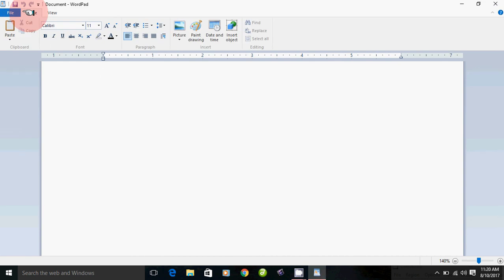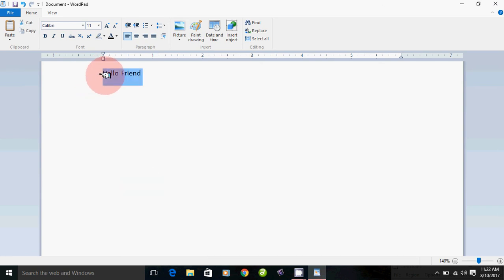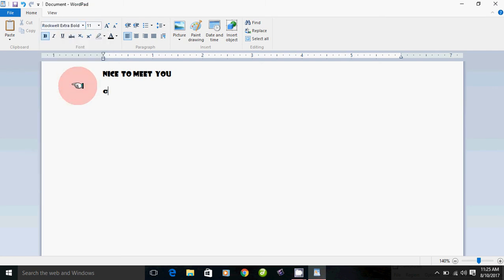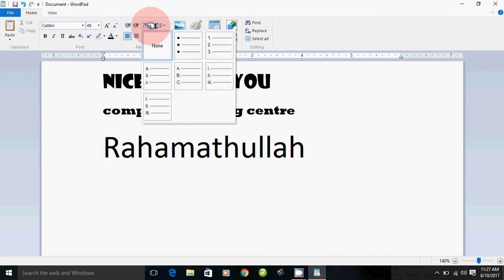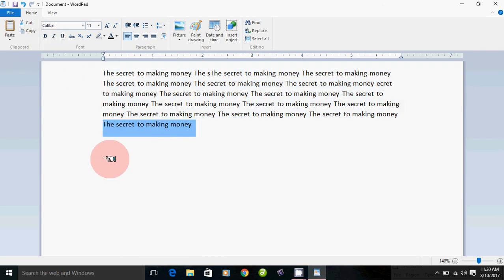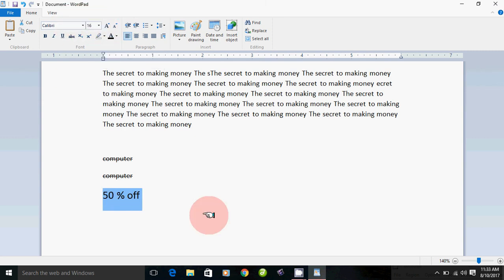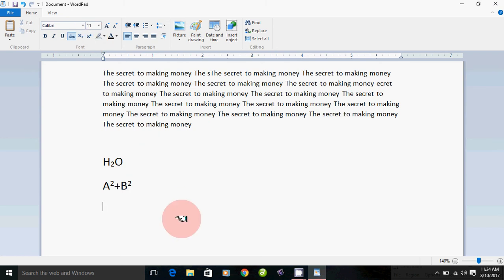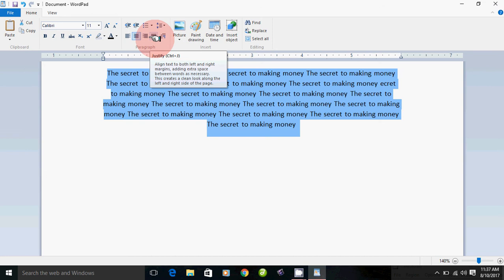How to learn wordpad in Tamil (Part - A)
தமிழ் வழியாக Wordpad